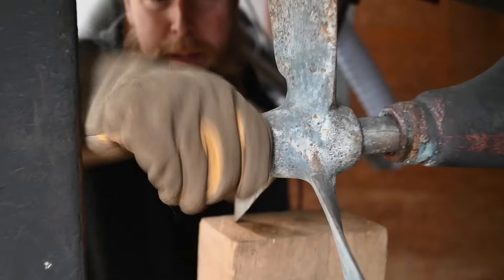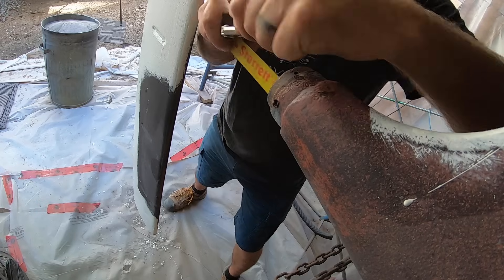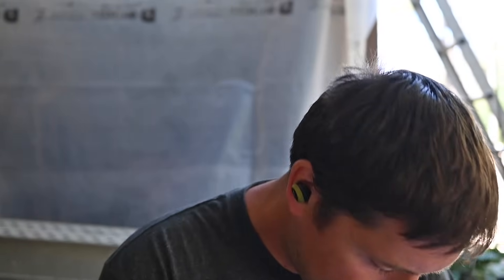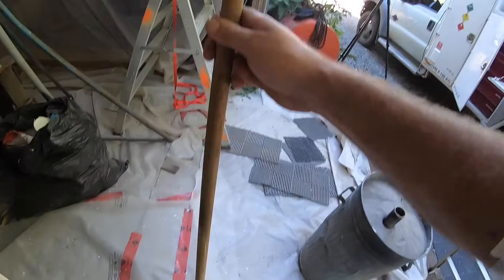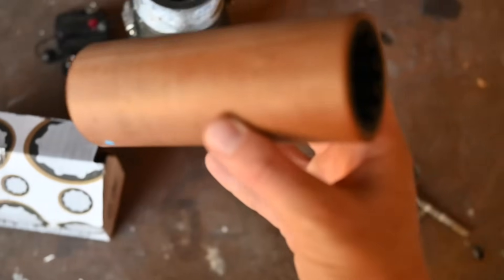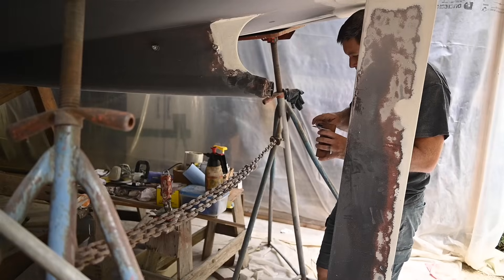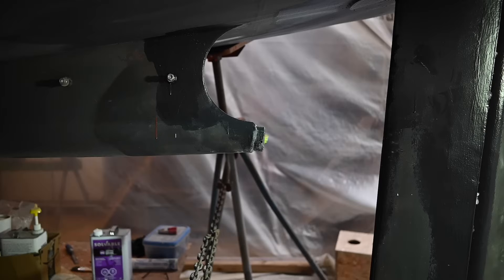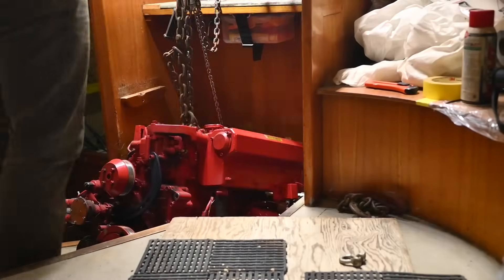The Not So Straight Forward Cutlass Bearing Install | Ch 5 E 91 | Steel Boat Restoration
After getting our hull painted, we move on to finally finishing re-installing the cutlass bearing into our steel sailboat.